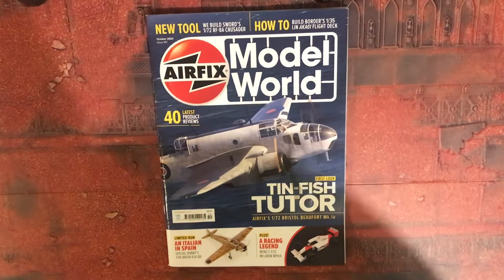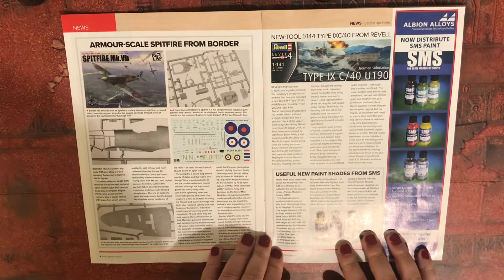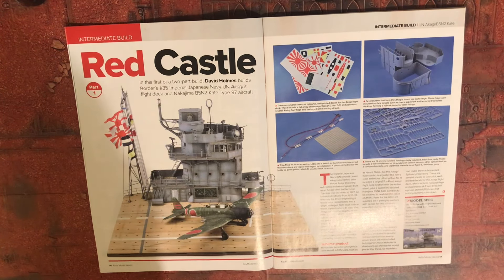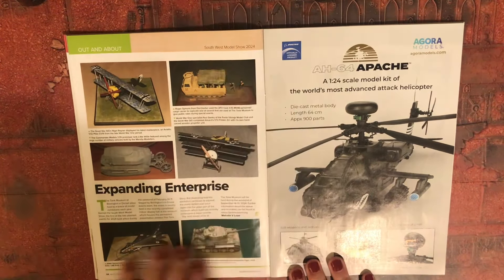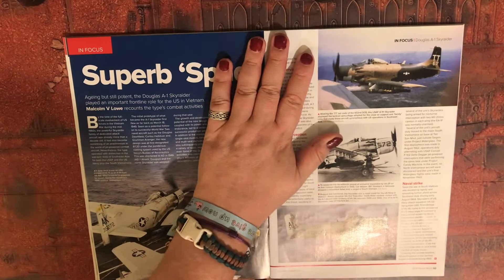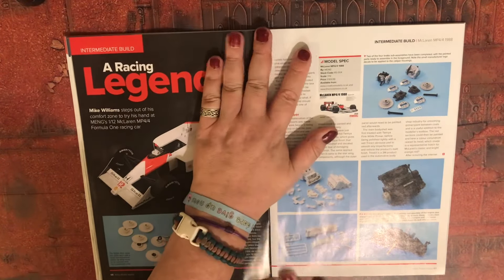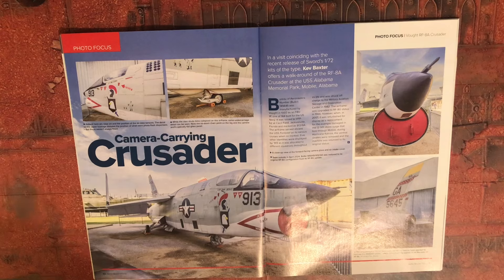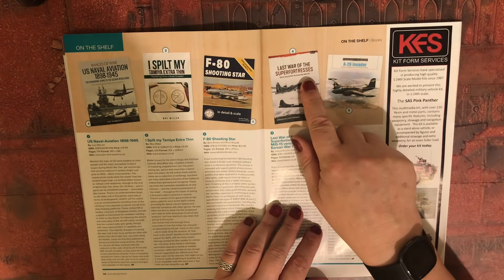Flick Through - Airfix Model World Issue 167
Airfix Model World Issue 167 flick through for you.